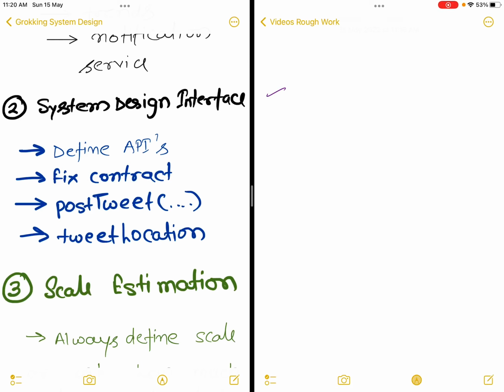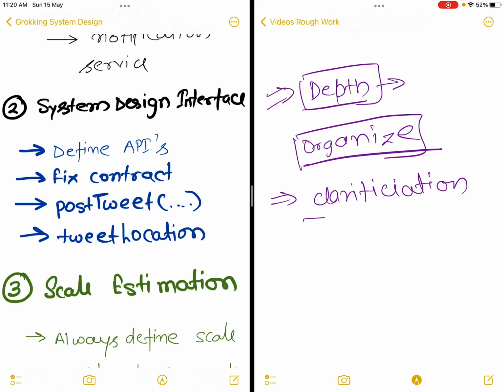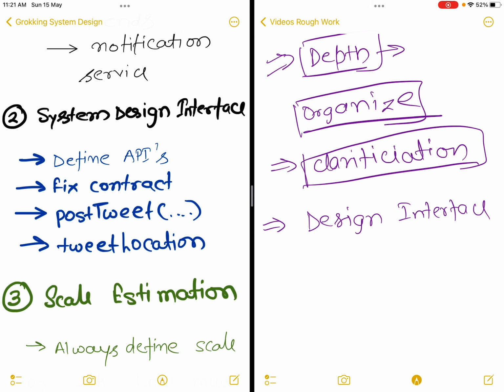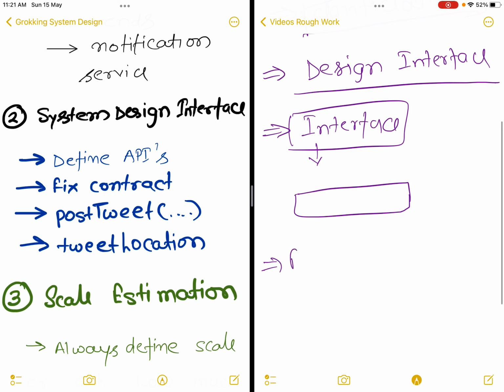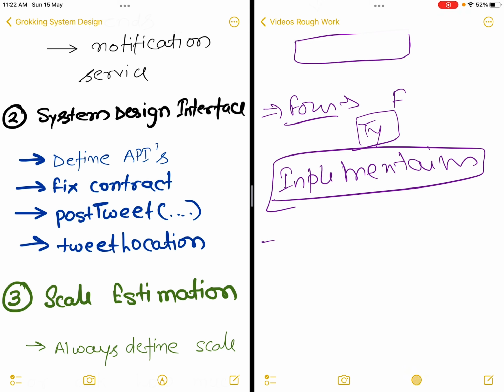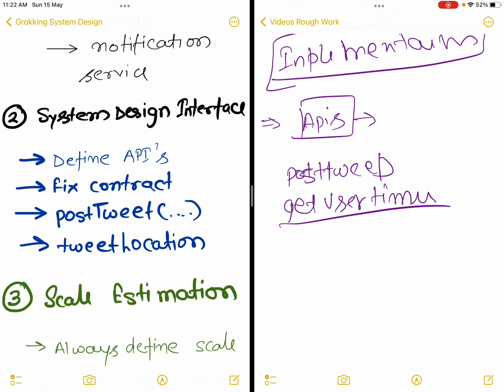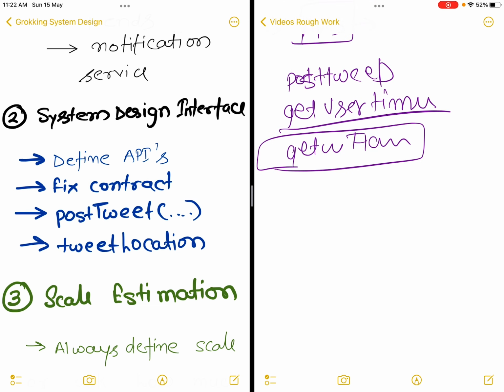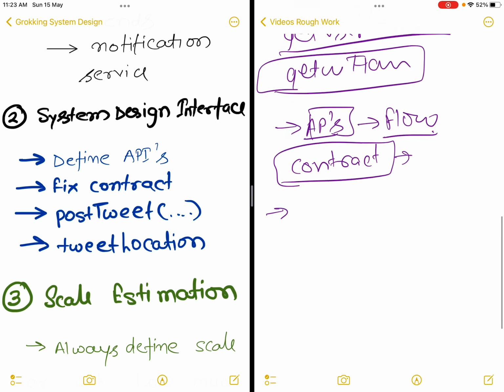Seven easy steps to handle system design interview questions →2 design interface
System Design Interface
→ Define API'S → Fix contract postTweet(...) tweethocation